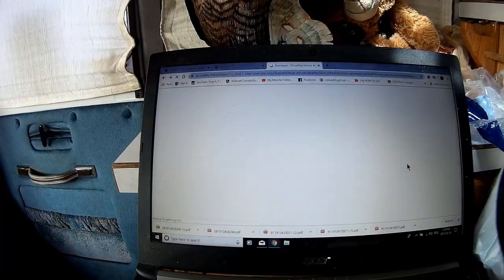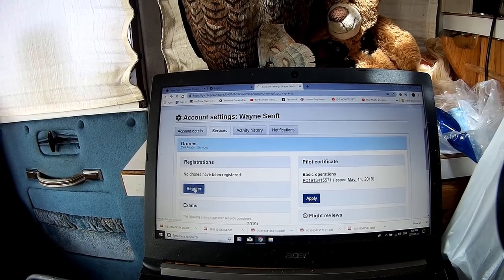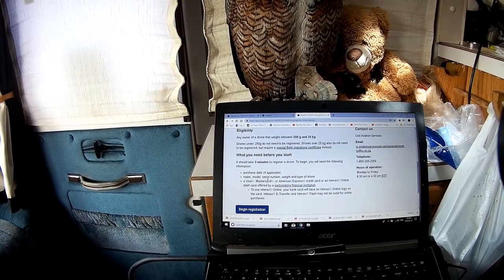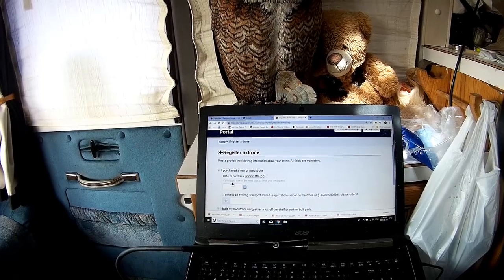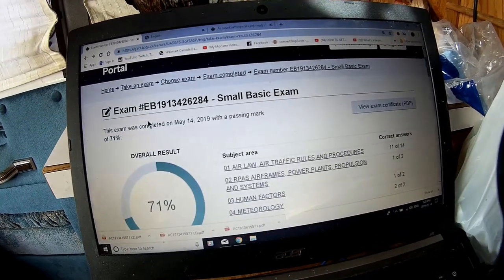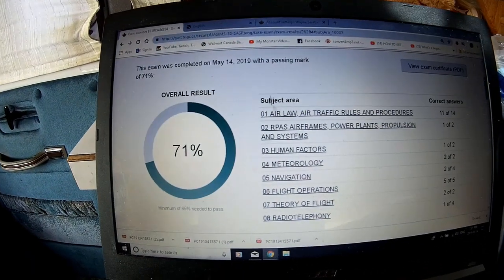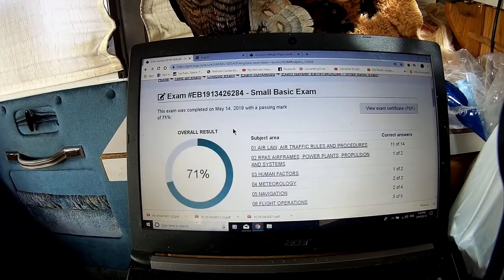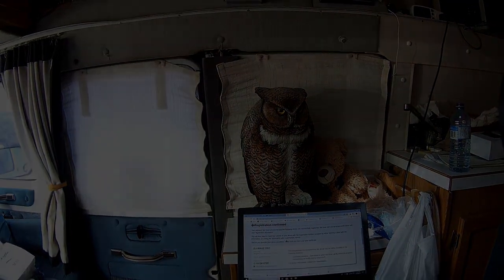Did I pass my drone exam and register my Mavic pro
I registered my Mavic pro and took the basic test.
You need a 65% mark to pass the test. More then half the questions are not really about drones but more in the line of aviation.

3-3271 #630 Dunmore Rd. S.E. Medicine Hat, Alta T1B-3R2